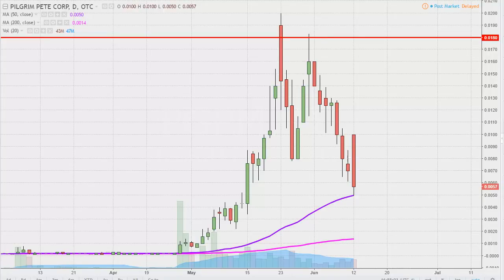Pilgrim Petroleum Corp. - PGPM Stock Chart Technical Analysis for 06-12-17